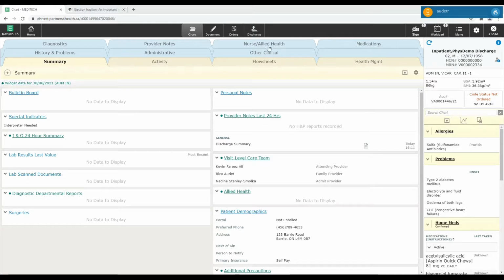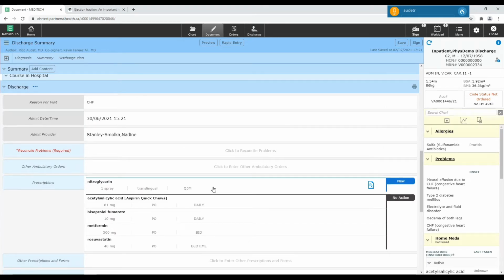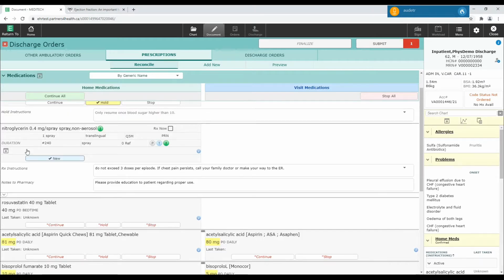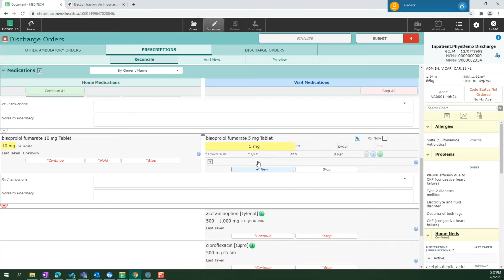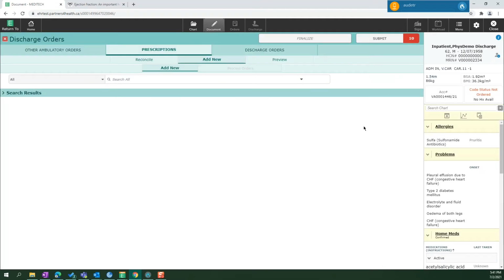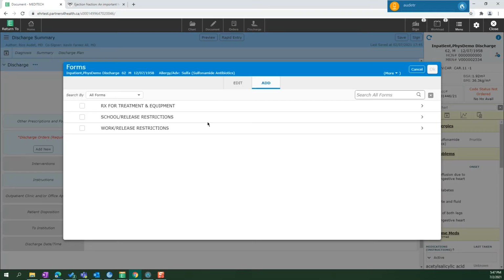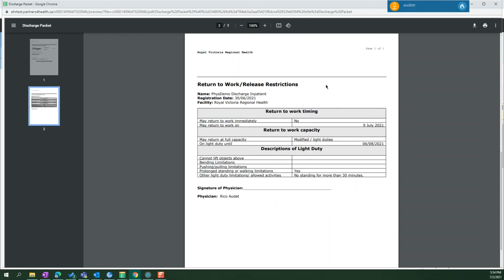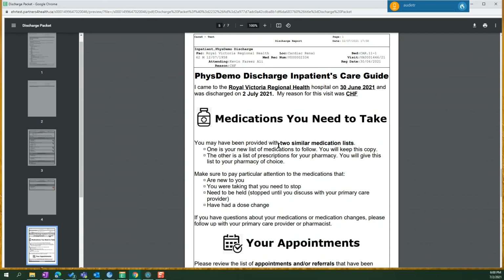Discharging an admitted patient - Web Acute Workflow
Watch as a hospitalist discharges a patient in the Web Acute module